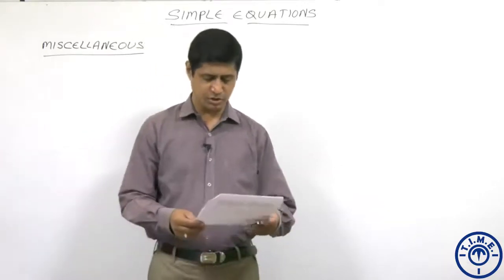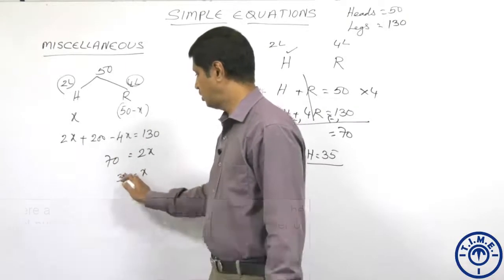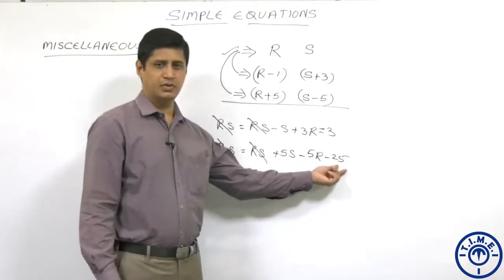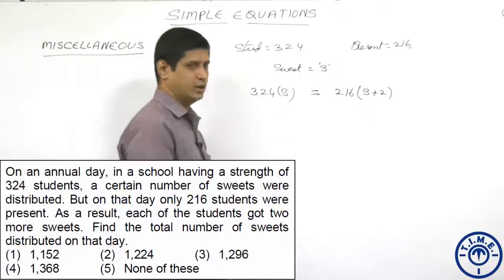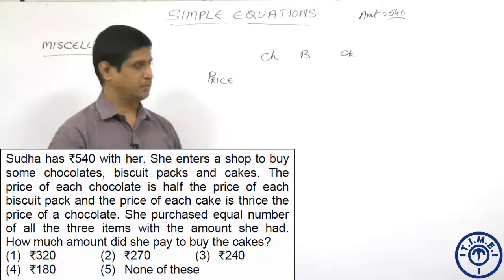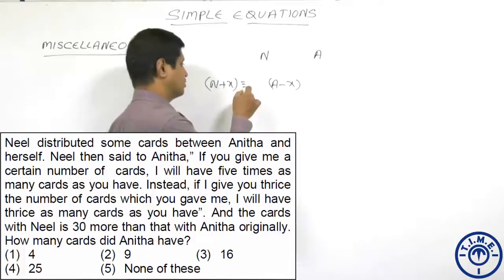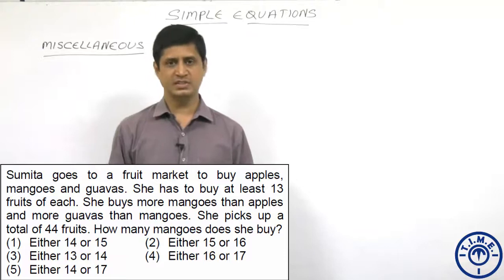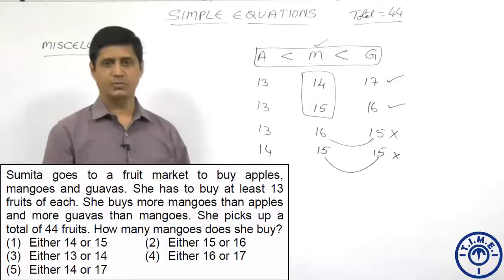Simple Equations Miscellaneous